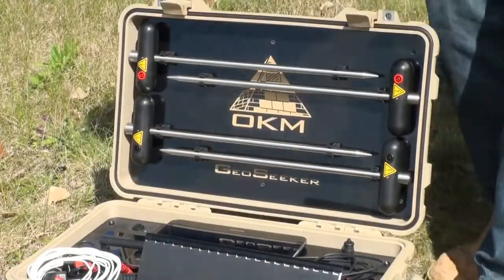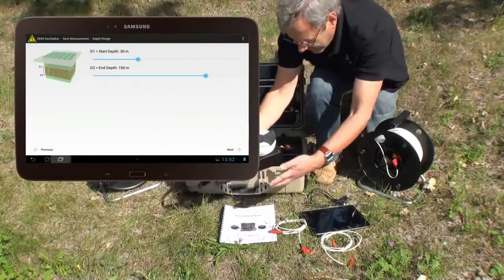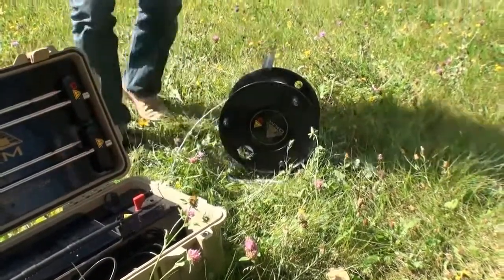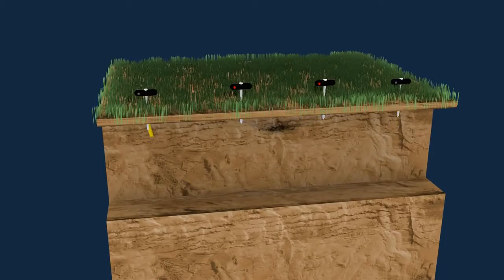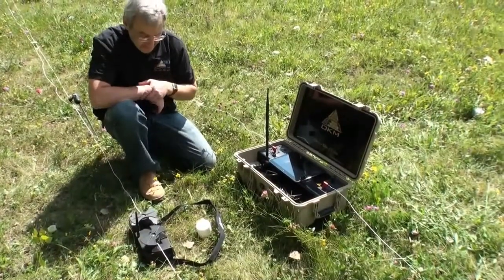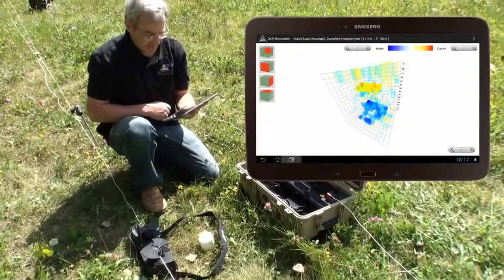Water detector and cavity detector GeoSeeker from OKM Germany Underground water detection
👉Worlddetectors
ℹОфициален представител на немската компания OKM
🛒За поръчки и запитвания
🏢Бул. България 53 ет. 2